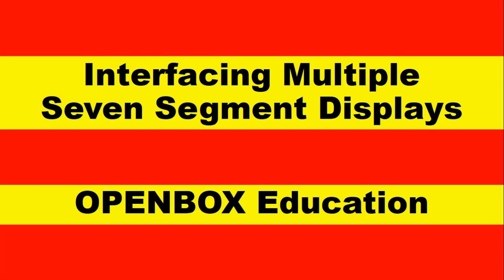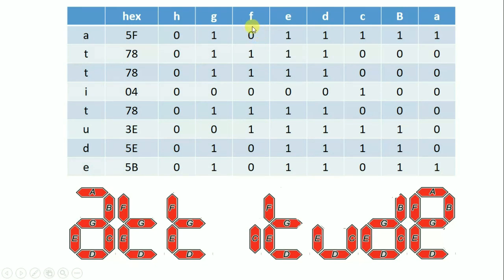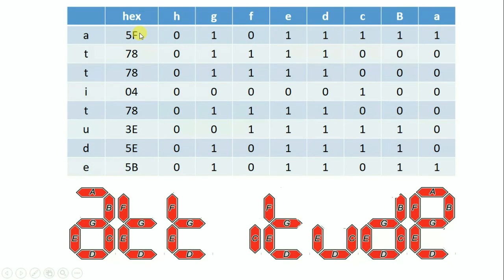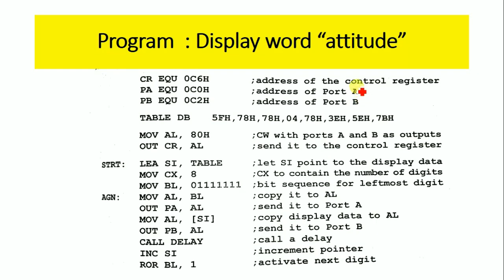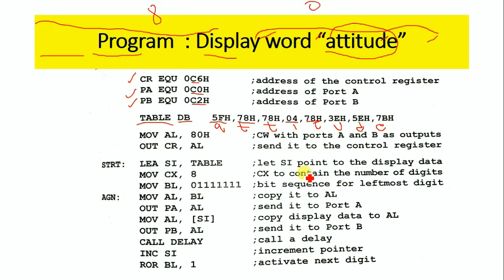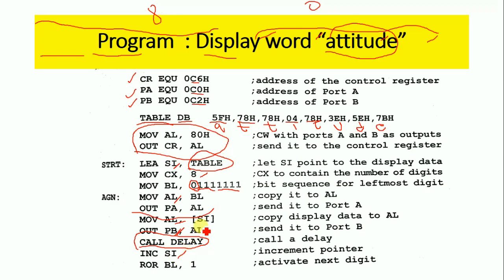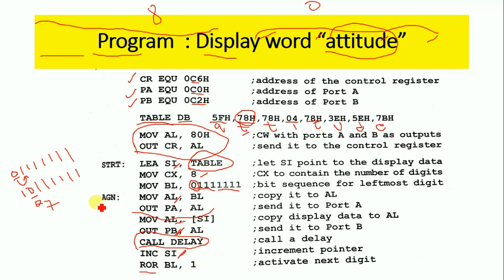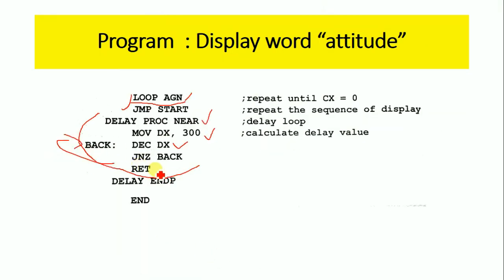Interfacing of Multiple Seven Segment Display to 8086 through 8255 PPI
Interfacing of Multiple Seven Segment Display to 8086 through 8255 PPI#OPENBOXEducation
Suresh Bojja